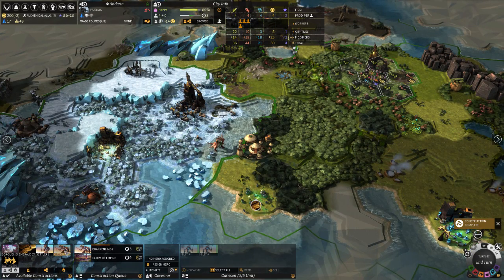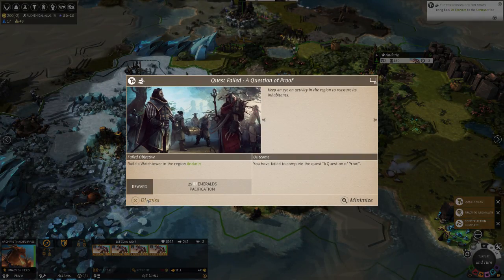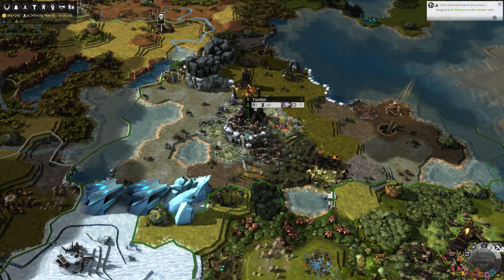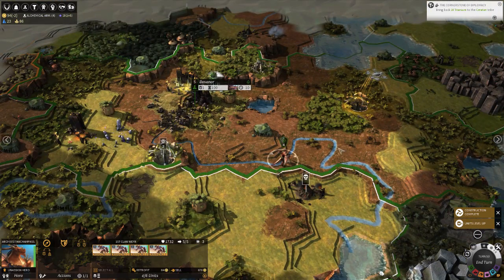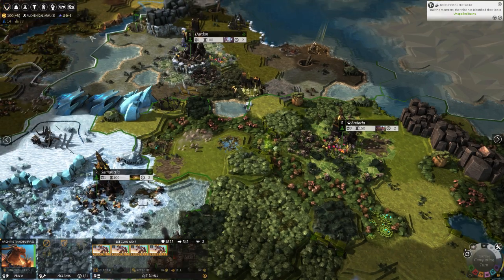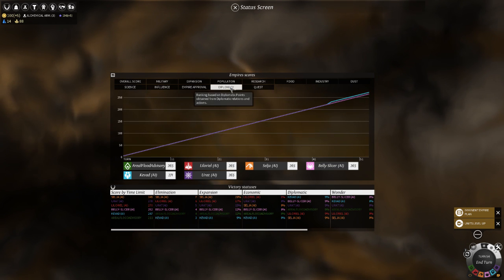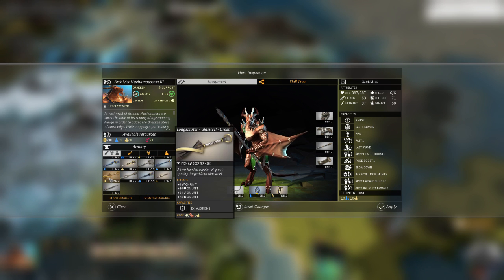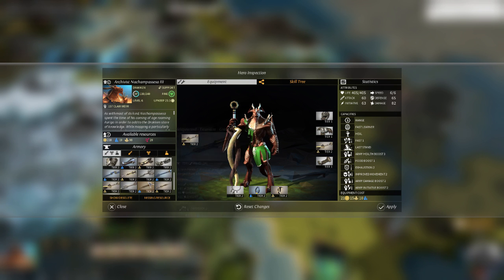Endless Legend - Tutorial! - Ep 3: Glassteel Gear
Greetings! I have moved over to streaming on Twitch! I'll be live 3-4 days a week during US East Coast evenings. See you there!

It's the best thing ever.